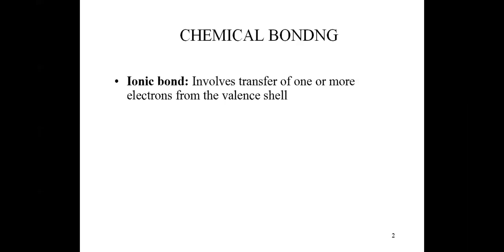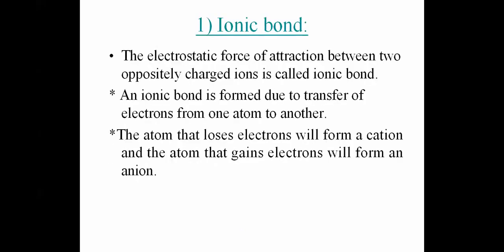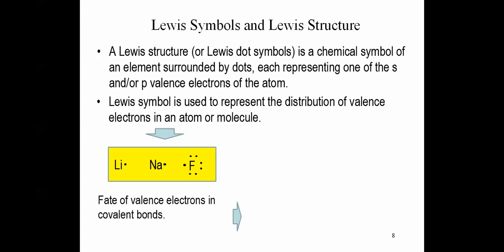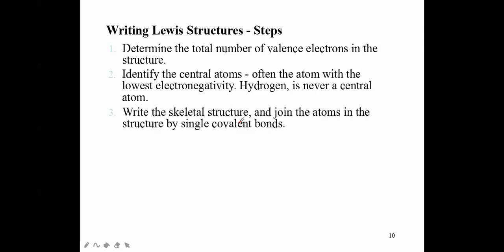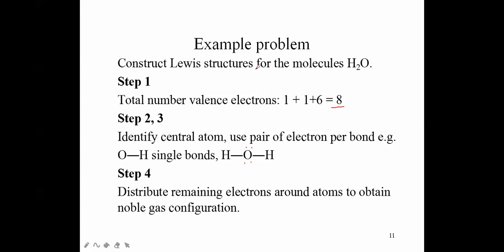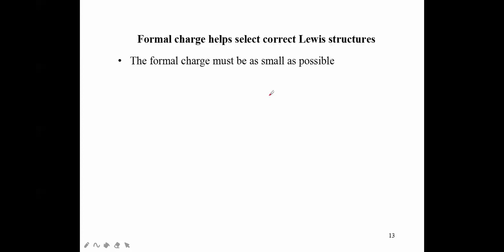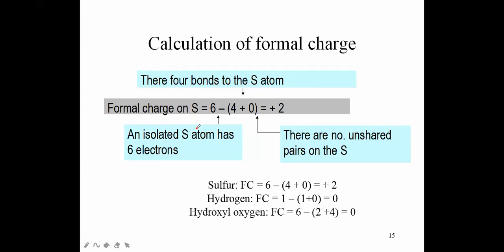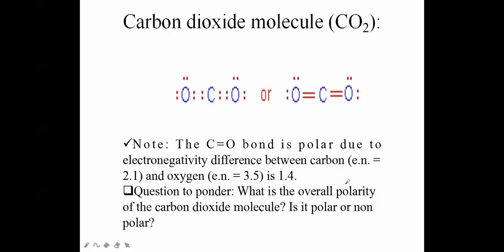NS Chemistry: Chemical Bonding - Part 1- Marshal Kabungo (Kampus Klasses)